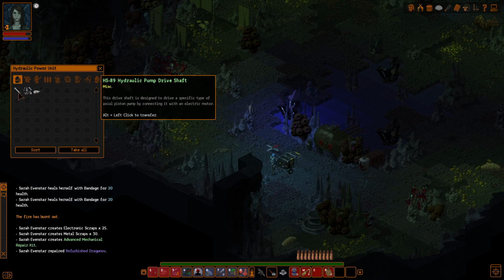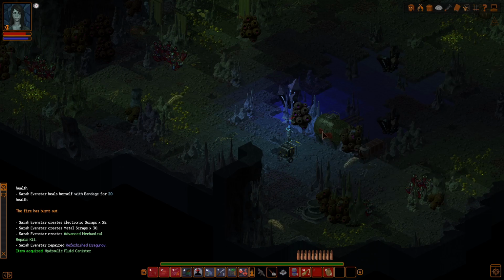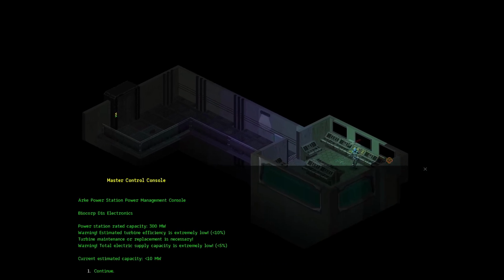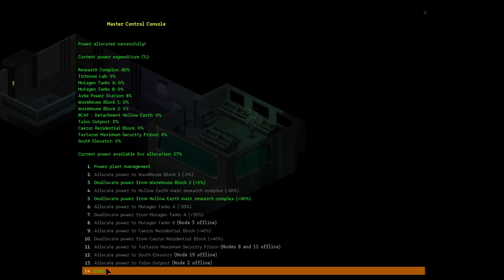Let's Play Underrail - Episode 208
In this episode we continue our journey through the Labyrinth...